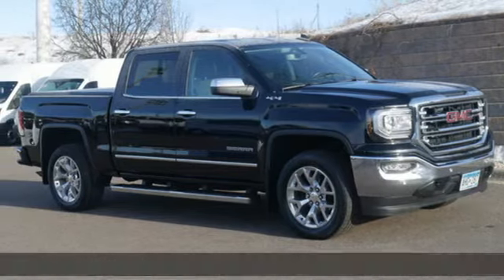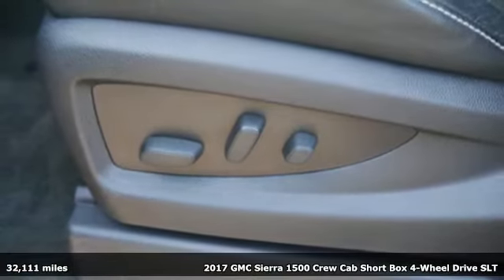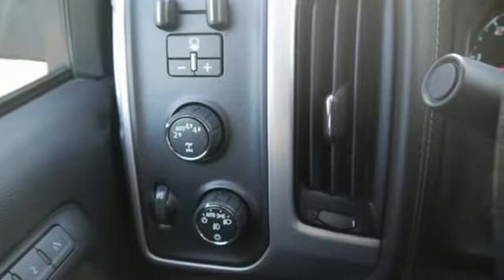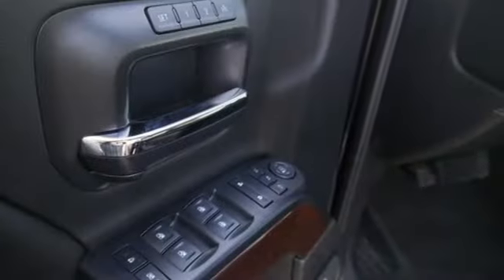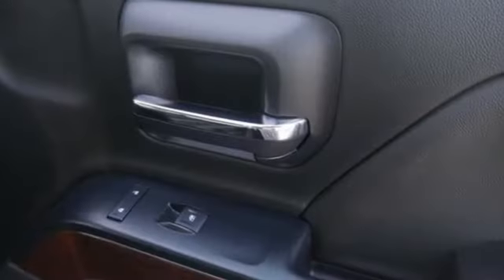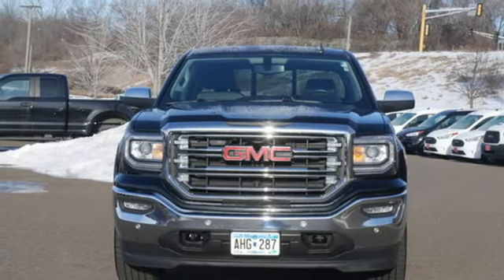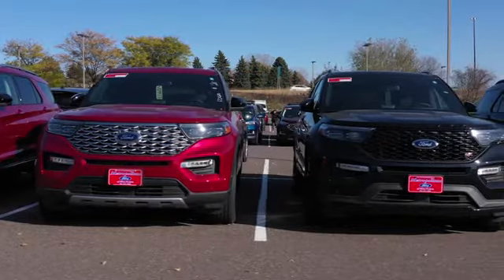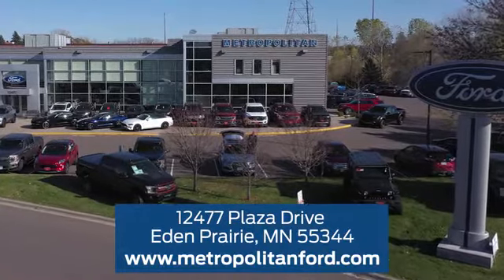Used 2017 GMC Sierra 1500 Minneapolis MN Eden Prairie, MN P9007A1 - SOLD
Year: 2017
Make: GMC
Model: Sierra 1500
Trim: 4WD Crew Cab 143.5 SLT
Engine: 323 L 8 Cylinder Engine Cyl.
Transmission: Automatic
Color: Onyx Black
Interior: Jet Black
Mileage: 32111
Stock #: P9007A1
VIN: 3GTU2NEC4HG440371
EPA 20 MPG Hwy/15 MPG City!, PRICED TO MOVE $1,300 below NADA Retail! LOW MILES - 32,065! BLACK exterior, SLT trim. Heated Leather Seats, Back-Up Camera, Satellite Radio, Trailer Hitch, Alloy Wheels, 4x4. CLICK NOW! KEY FEATURES INCLUDE: Leather Seats, 4x4, Heated Driver Seat, Back-Up Camera, Satellite Radio MP3 Player, Privacy Glass, Keyless Entry, Steering Wheel Controls, Heated Mirrors. VEHICLE REVIEWS: Edmunds.com explains A versatile bed, access via bumper steps, a backseat that is easy to manipulate, a flat floor and plenty of small item storage make this a strong utility vehicle.. Great Gas Mileage: 20 MPG Hwy. A GREAT TIME TO BUY: Approx. Original Base Sticker Price: This Sierra 1500 is priced $1,300 below NADA Retail. WHO WE ARE: Metropolitan Ford Of Eden Prairie in Eden Prairie, MN treats the needs of each individual customer with paramount concern. We know that you have high expectations, and as a car dealer we enjoy the challenge of meeting and exceeding those standards each and every time. Allow us to demonstrate our commitment to excellence! Pricing analysis performed on 2/2/2020. Fuel economy calculations based on original manufacturer data for trim engine configuration. Please confirm the accuracy of the included equipment by calling us prior to purchase.

Address:
12477 Plaza Drive